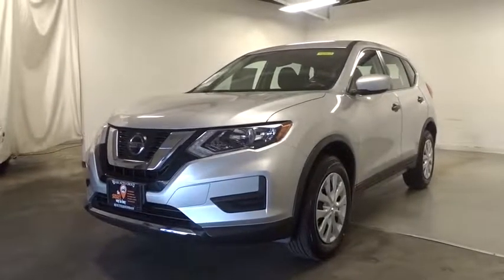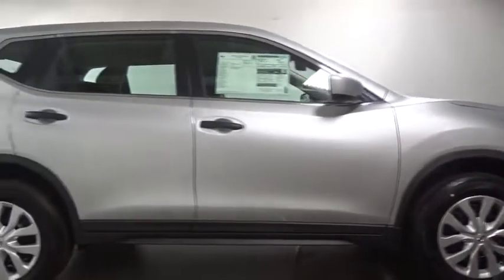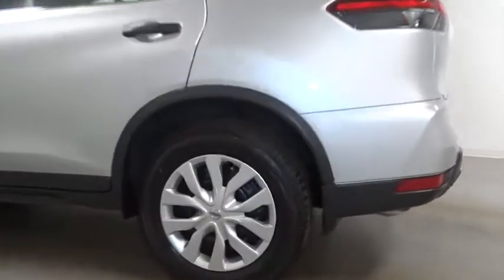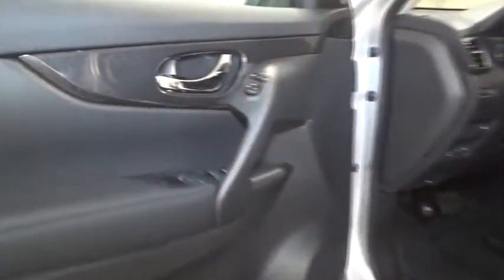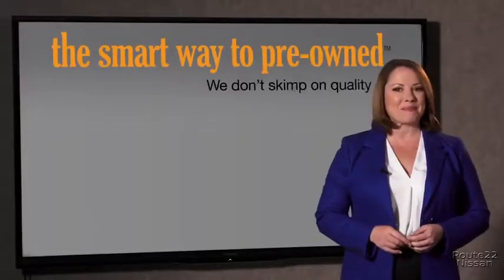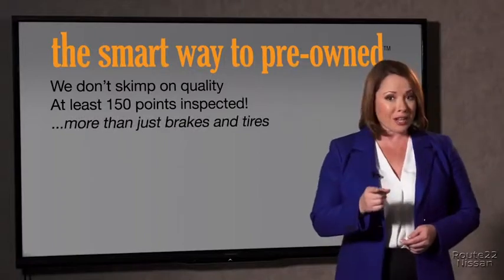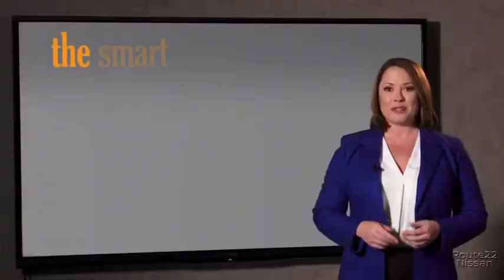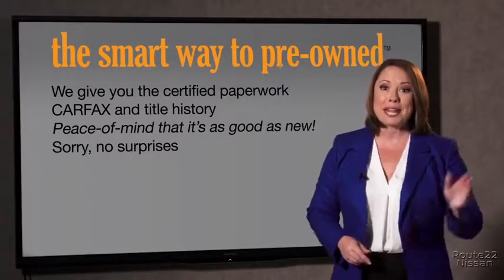2018 Nissan Rogue Hillside, Newark, Union, Elizabeth, Springfield, NJ 380805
2018 Nissan Rogue available in Hillside, New Jersey at Route 22 Nissan. Servicing the Newark, Union, Elizabeth, Springfield, NJ area.

2 LCD Monitors In The Front,Integrated Roof Antenna,Radio: AM/FM/CD/AUX -inc: 4 speakers, NissanConnect featuring Apple CarPlay and Android Auto, 7 color display w/multi-touch control, SiriusXM Satellite Radio w/advanced audio features, USB connection port for iPod and other compatible devices, Bluetooth hands-free phone system, streaming audio via Bluetooth, hands-free text messaging assistant, over-the-air (OTA) updating for headunit firmware via a Wi-Fi WPA2 connection,Radio w/Seek-Scan, MP3 Player, Clock, Steering Wheel Controls and Radio Data System,LED Brakelights,Auto Off Aero-Composite Halogen Daytime Running Headlamps,Wheels: 17 Steel w/Full Covers,Compact Spare Tire Mounted Inside Under Cargo,Lip Spoiler,Black Bodyside Cladding and Black Wheel Well Trim,Liftgate Rear Cargo Access,Body-Colored Front Bumper,Black Door Handles,Galvanized Steel/Aluminum/Composite Panels,Fixed Rear Window w/Fixed Interval Wiper, Heated Wiper Park and Defroster,Variable Intermittent Wipers,Tailgate/Rear Door Lock Included w/Power Door Locks,Body-Colored Power Side Mirrors w/Manual Folding,Clearcoat Paint,Tires: 225/65R17 All-Season,Chrome Side Windows Trim,Body-Colored Rear Bumper w/Black Rub Strip/Fascia Accent,Black Grille w/Chrome Surround,Steel Spare Wheel,Light Tinted Glass,Remote Keyless Entry w/Integrated Key Transmitter, Illuminated Entry, Illuminated Ignition Switch and Panic Button,Analog Display,Glove Box,Systems Monitor,-Way Passenger Seat -inc: Manual Recline and Fore/Aft Movement,Perimeter Alarm,Fade-To-Off Interior Lighting,Front Center Armrest w/Storage and Rear Center Armrest,Manual Air Conditioning,Carpet Floor Trim,Cloth Seat Trim,Day-Night Rearview Mirror,Full Cloth Headliner,Air Filtration,Manual Anti-Whiplash Adjustable Front Head Restraints and Manual Adjustable Rear Head Restraints,Power 1st Row Windows w/Driver 1-Touch Up/Down,NissanConnect Selective Service Internet Access,Engine Immobilizer,Driver / Passenger And Rear Door Bins,Driver And Passenger Visor Vanity Mirrors w/Driver And Passenger Auxiliary Mirror,Power Door Locks w/Autolock Feature,Power Rear Windows and Fixed 3rd Row Windows,40-20-40 Folding Split-Bench Front Facing Manual Reclining Fold Forward Seatback Rear Seat w/Manual Fore/Aft,Trip Computer,Delayed Accessory Power,3 12V DC Power Outlets,Full Carpet Floor Covering,Interior Trim -inc: Metal-Look Door Panel Insert, Chrome And Metal-Look Interior Accents,Driver Foot Rest,Cargo Area Concealed Storage,Cloth Door Trim Insert,Full Floor Console w/Covered Storage, Mini Overhead Console w/Storage and 3 12V DC Power Outlets,Outside Temp Gauge,Front Map Lights,Front Bucket Seats -inc: 6-way manual driver seat, 4-way adjustable front passenger seat and front seatback storage,Front Cupholder,Cruise Control w/Steering Wheel Controls,Cargo Space Lights,Seats w/Cloth Back Material,Remote Releases -Inc: Mechanical Cargo Access and Power Fuel,HVAC -inc: Underseat Ducts and Console Ducts,Rear Cupholder,Gauges -inc: Speedometer, Odometer, Engine Coolant Temp, Tachometer, Trip Odometer and Trip Computer,Manual Tilt/Telescoping Steering Column,Urethane Gear Shift Knob,14.5 Gal. Fuel Tank,900# Maximum Payload,Engine: 2.5L DOHC 16-Valve I4 -inc: ECO mode,6.386 Axle Ratio,Permanent Locking Hubs,Single Stainless Steel Exhaust,Strut Front Suspension w/Coil Springs,Automatic Full-Time All-Wheel Drive,110 Amp Alternator,GVWR: 4,720 lbs,Front And Rear Anti-Roll Bars,Gas-Pressurized Shock Absorbers,Multi-Link Rear Suspension w/Coil Springs,Battery w/Run Down Protection,Electric Power-Assist Speed-Sensing Steering,4-Wheel Disc Brakes w/4-Wheel ABS, Front And Rear Vented Discs, Brake Assist, Hill Descent Control and Hill Hold Control,Transmission: Xtronic CVT Automatic -inc: sport mode switch,,Electronic Stability Control (ESC),Airbag Occupancy Sensor,Automatic Emergency Braking Forward Collision and Rear Cross Traffic Alert (RCTA) Rear Collision,Outboard Front Lap And Shoulder Safety Belts -inc: Rear Center 3 Point, Height Adjusters and Pretensioners,Side Impact Beams,ABS And Driveline Traction Control,Dual Stage Driver And Passenger Seat-Mounted Side Airbags,Blind Spot Warning (BSW) Blind Spot Sensor,Curtain 1st, 2nd And 3rd Row Airbags,Dual Stage Driver And Passenger Front Airbags,Rear Child Safety Locks,RearView Monitor Back-Up Camera,Tire Specific Low Tire Pressure Warning